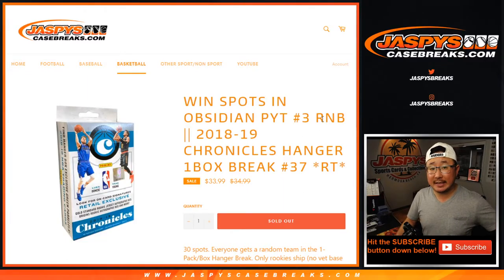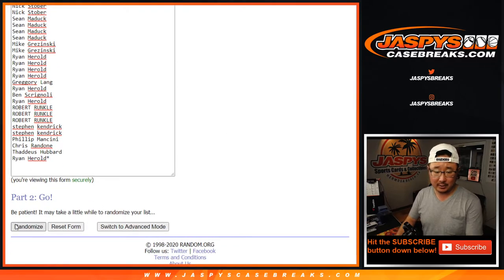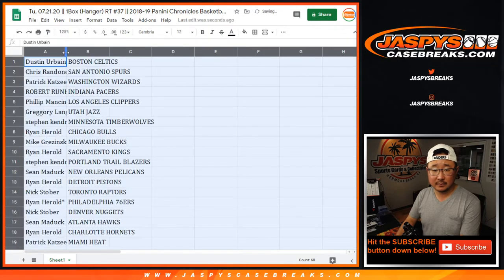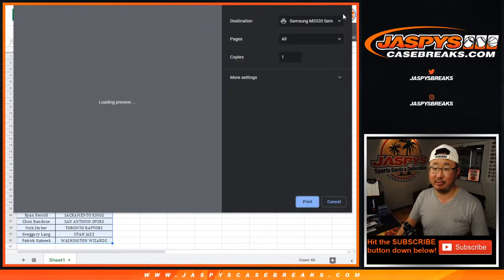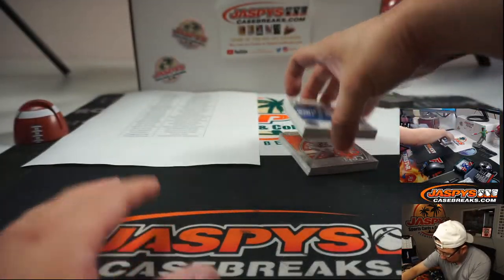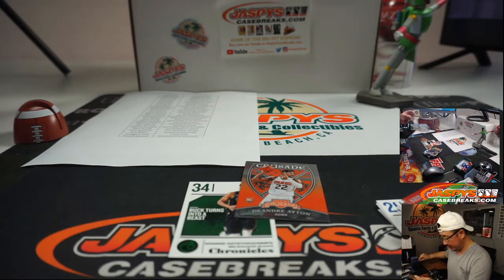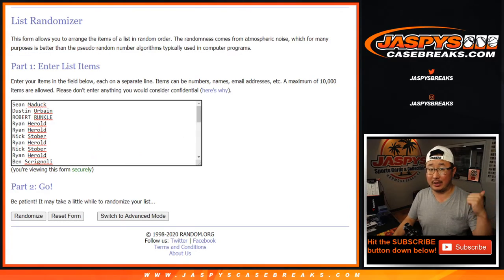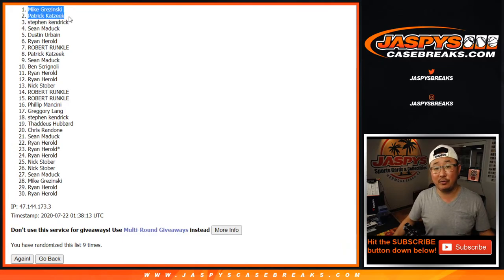Tu, 07.21.20 || 1Box (Hanger) RT #37 || 2018-19 Panini Chronicles Basketball (NBA)